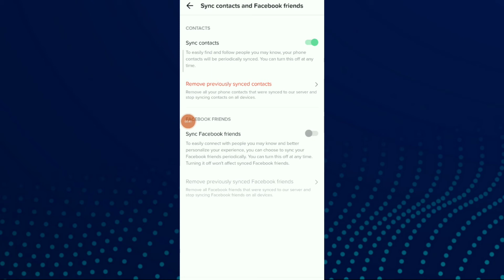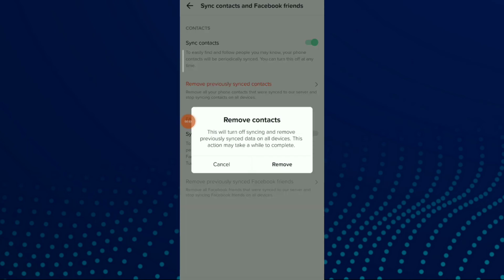How To Remove previously Synced Contact On Tiktok App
My idols on YouTube:
Mike Vestil
Ali Abdaal
biaheza
Kevin David
Incognito Money
Sara Finance
Everyday Money
Channel Makers
Vidiq
SuperHumans Life